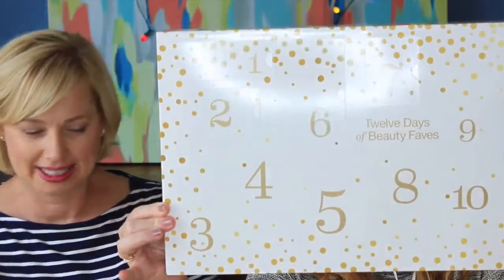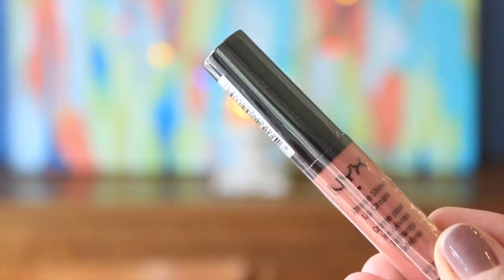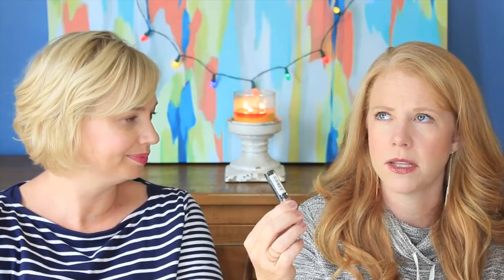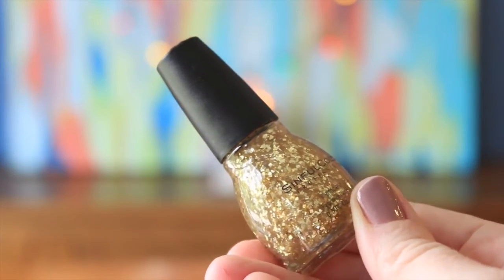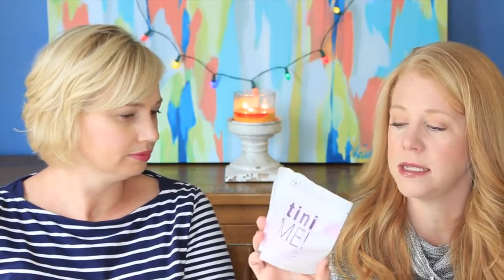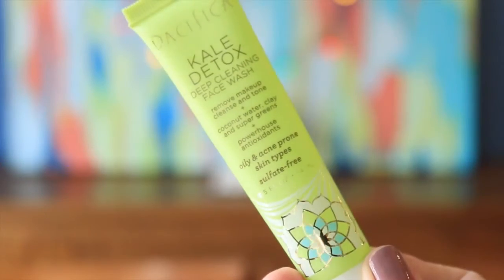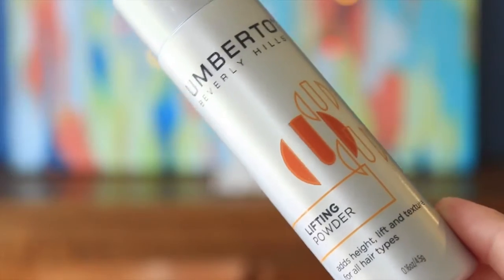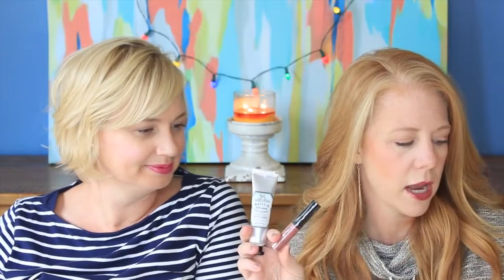Target 12 Days of Beauty | Long Story Short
Target released a 12 Days of Beauty Faves Advent Calendar and we're going to show you what's inside!